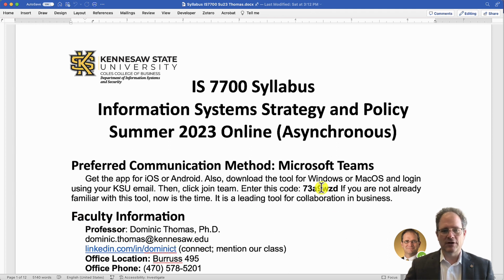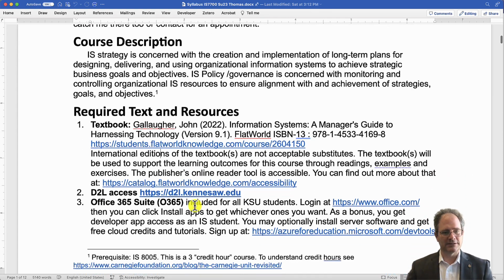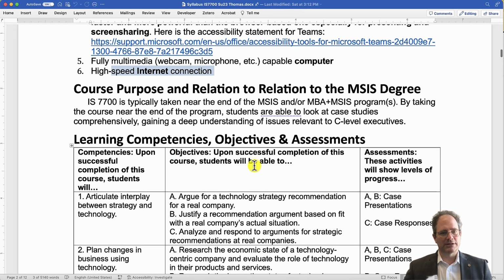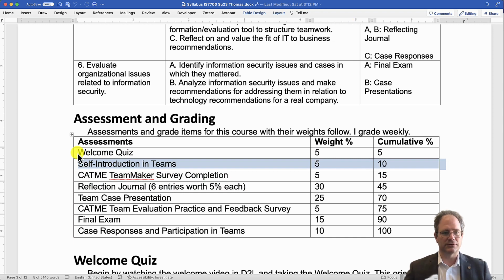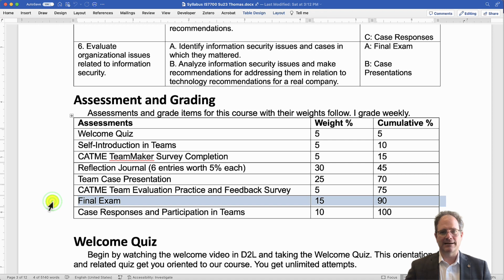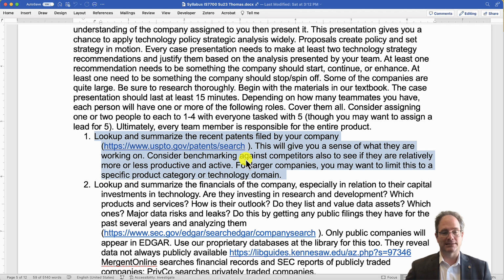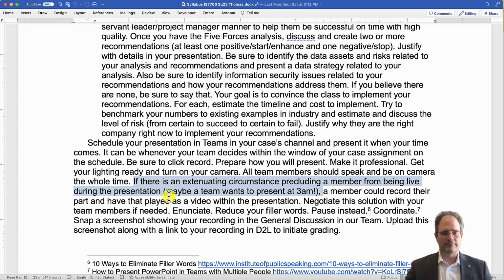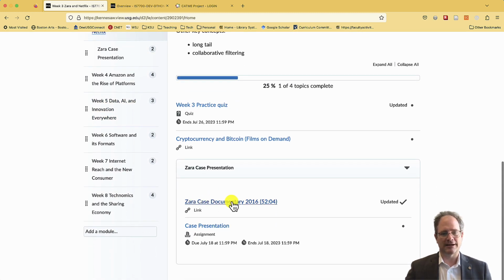IS7700 Welcome Video Su23